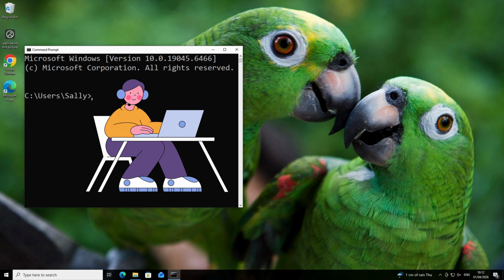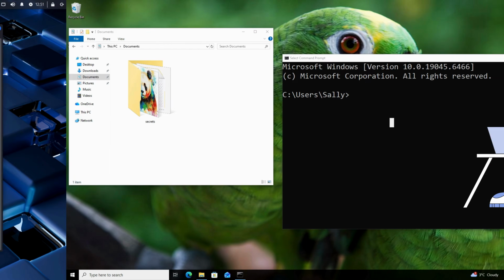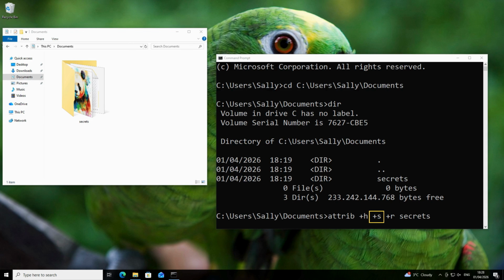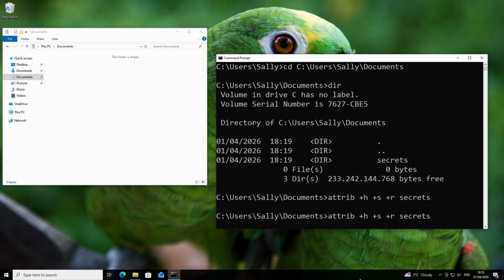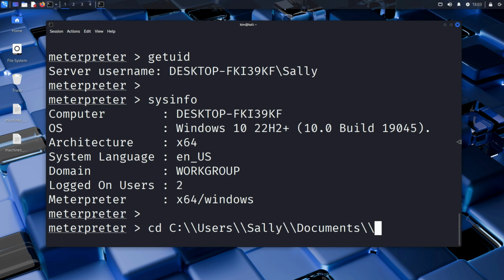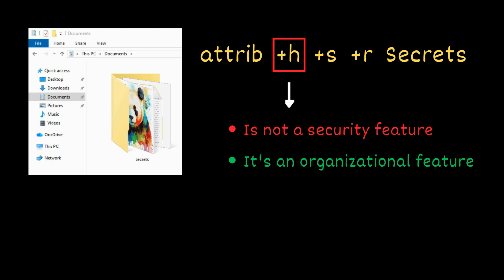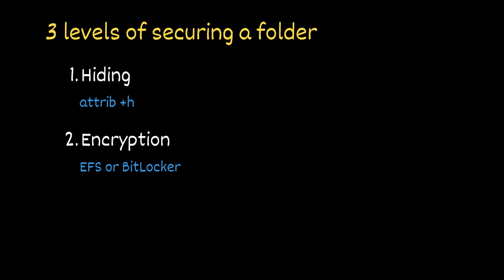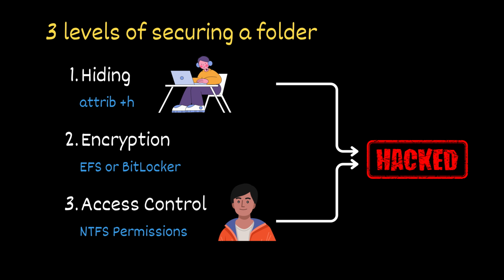How to Make Folders Invisible on Windows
A covert technique in Windows can hide your folders from view.

▬▬ Tools Used ▬▬
- Kali Linux: Attacker OS
- Windows 10: Victim OS
- Metasploit: reverse shell

▬▬ ⏱️ Chapters ▬▬
00:00   Sally's Secrets
01:11   Hiding a Folder
04:04   What Kim Sees
05:32   The 3 Levels of Protection
07:04   Outlook